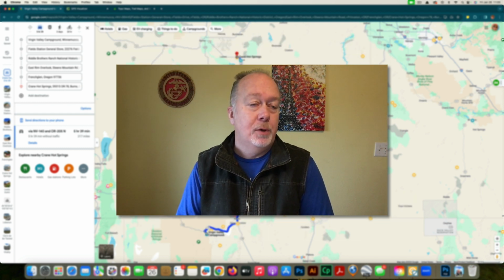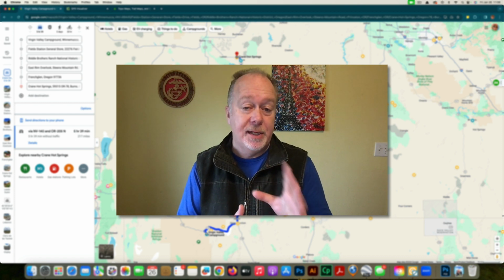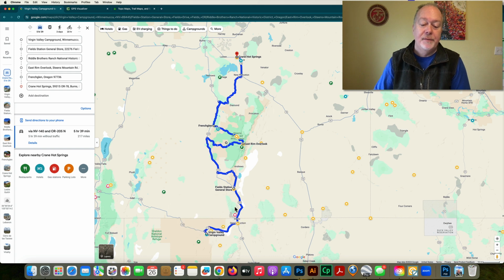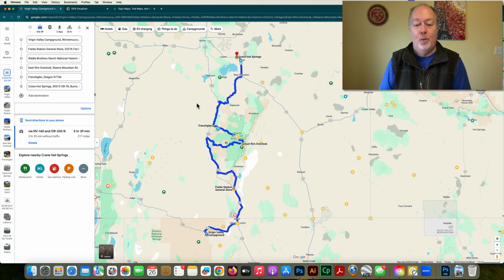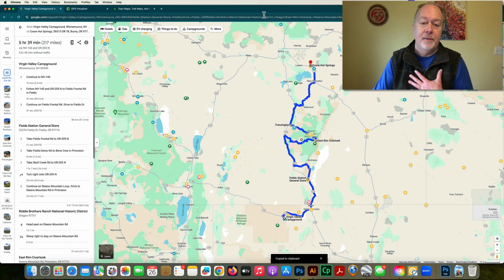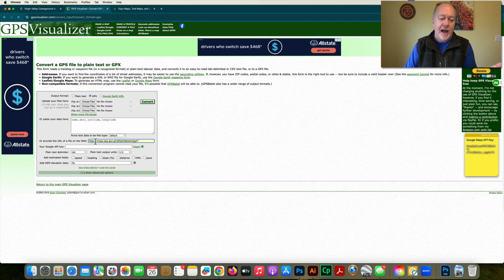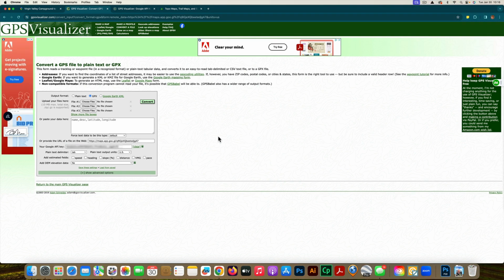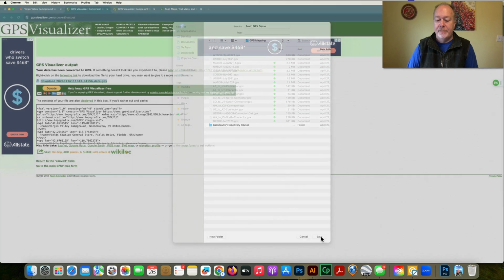Google Maps Route to GPX File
This screencast video is all about how to create a GPX file from a Google Maps route you have created. Trying to use Google maps on a trip where you may go in and out of cell coverage is risky, because if and when you flip away from the Google maps app to another app on your mobile device, and come back, you risk losing the route out there, which, of course would be a bad thing in the middle of nowhere. This process shows you how to lock down your route on a GPS receiver or GPS app so it doesn't matter if you go in and out of cell coverage. This method is admittedly not the simplest method available, but it is one that opens the door for additional features you may get into once you step into the wonderful rabbit hole of GPS and GPX file manipulation. Enjoy!